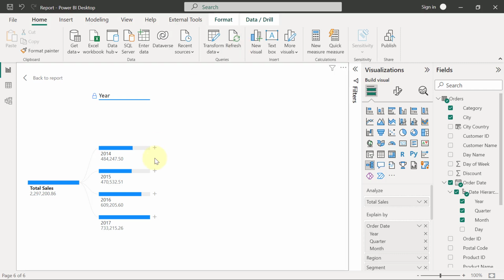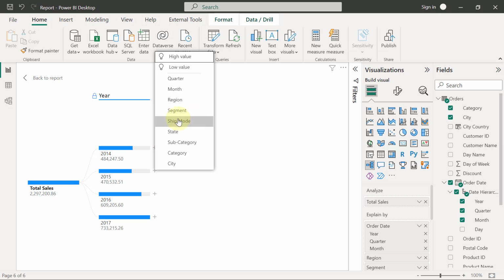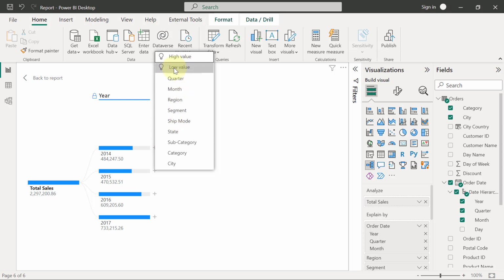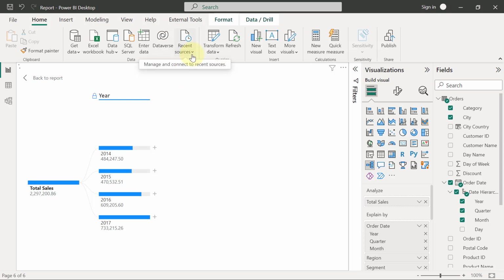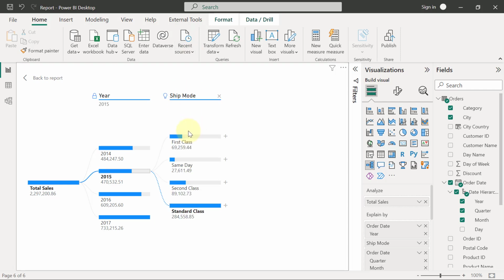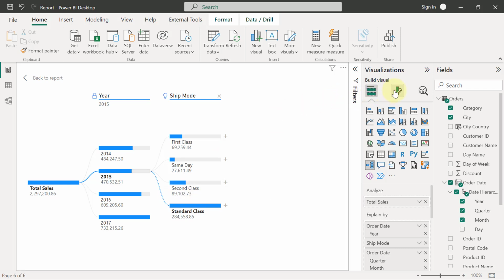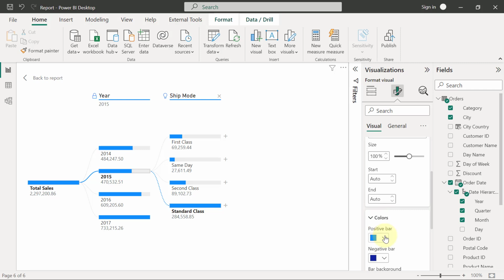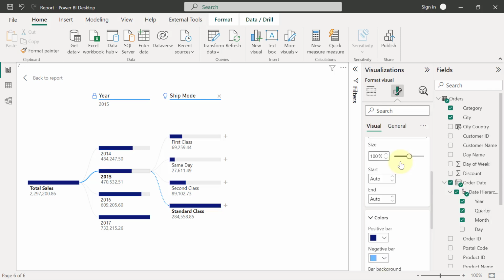55 Use AI to drill decomposition tree